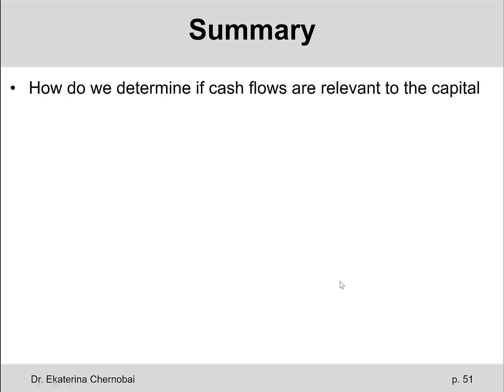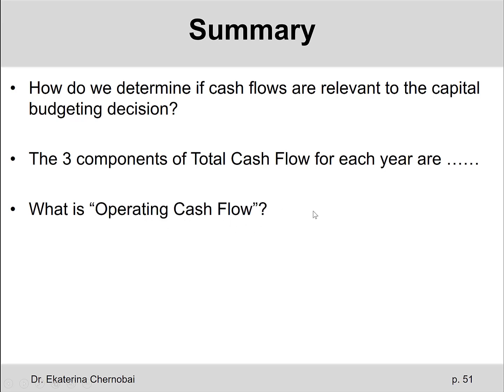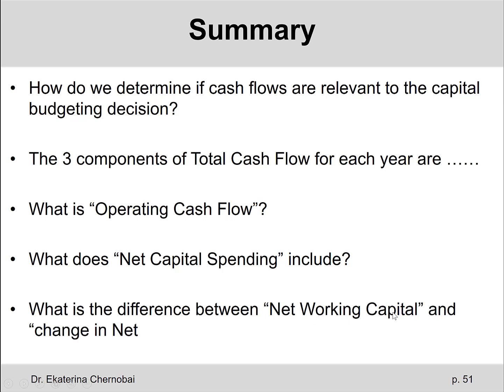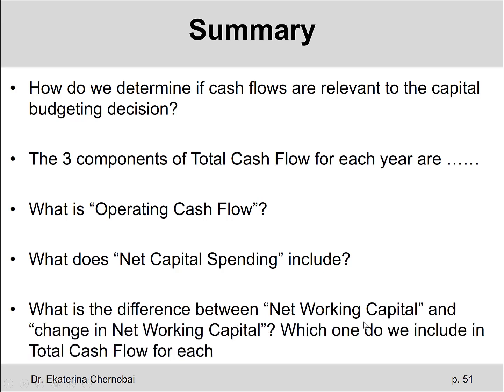(14 of 14) Ch.10 - Summarize Chapter 10